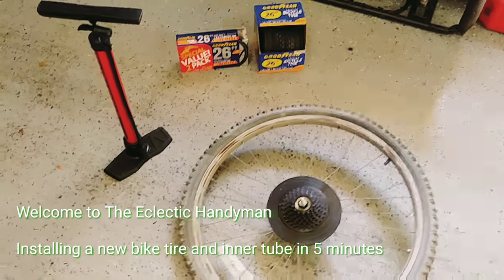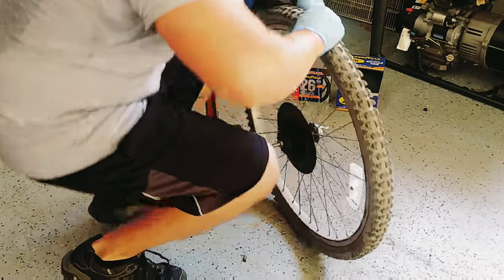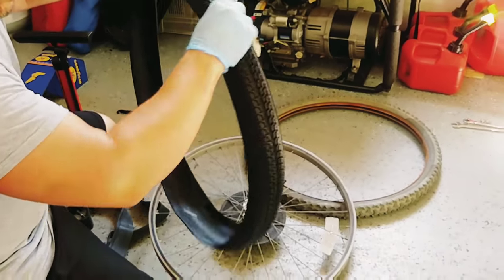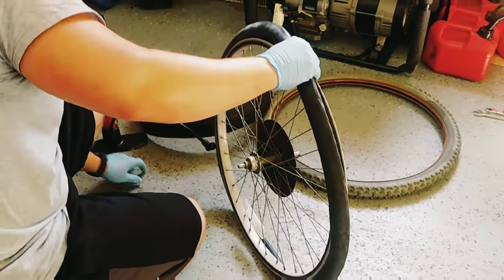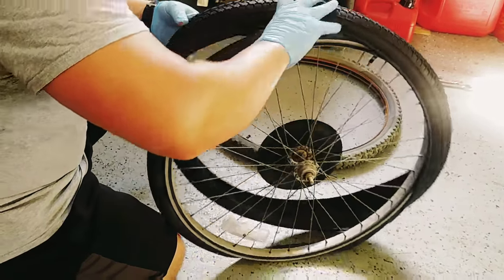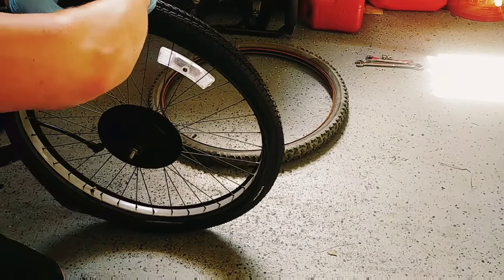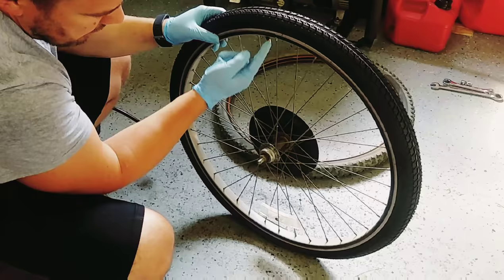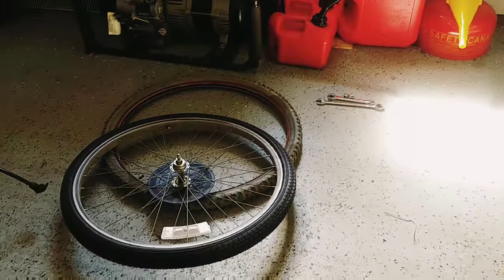Installing a new bike tire and inner tube in 5 minutes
This video will demonstrate how to remove an old bicycle tire and inner tube and replace them in about 5 minutes once the wheel is removed.

The Goodyear tire and inner tube used in this video were purchased at Walmart.